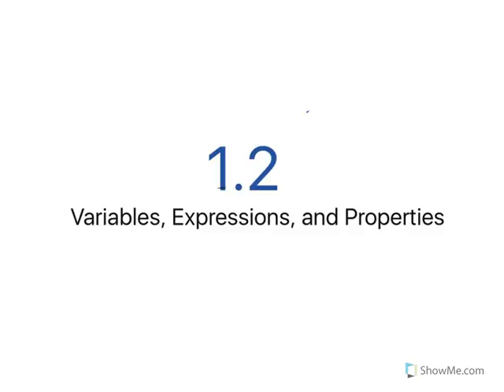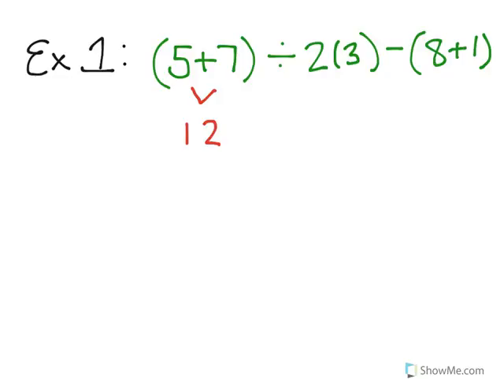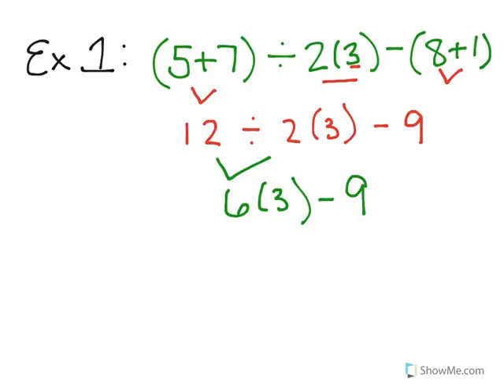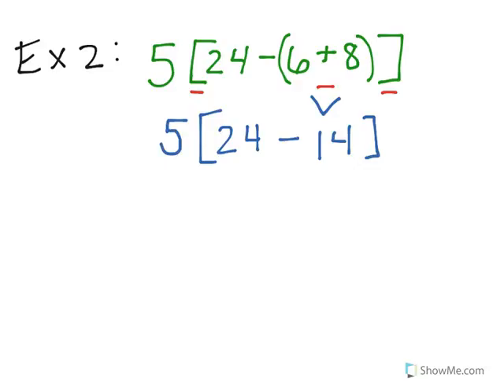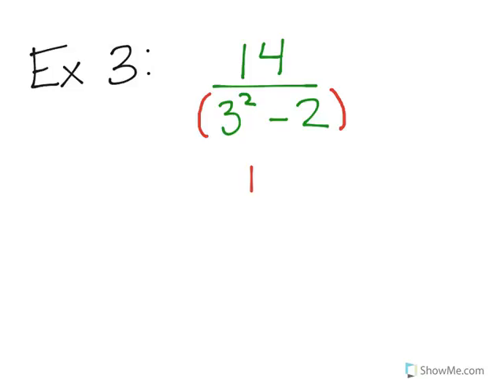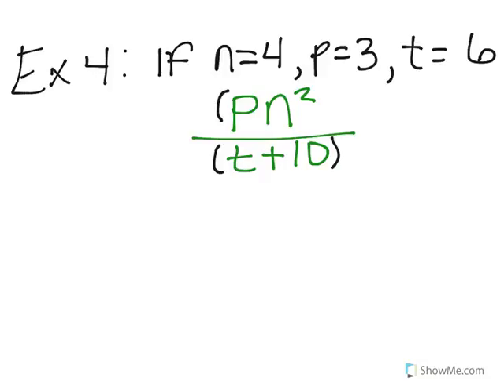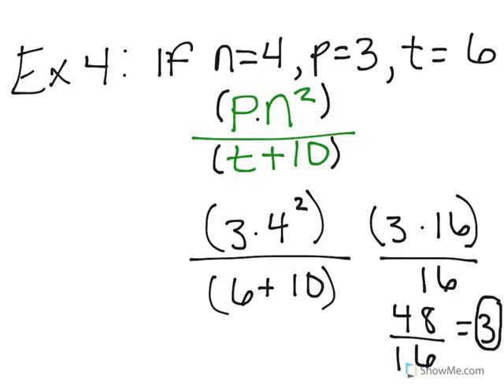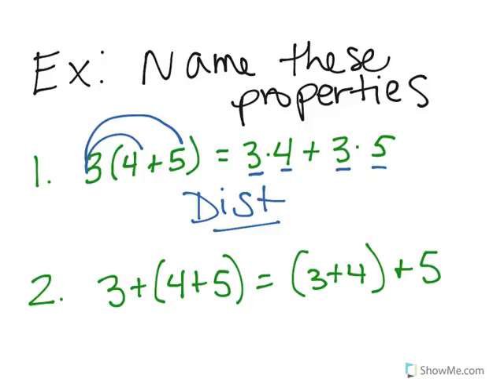7th grade 1.2 Variables, expressions, and properties